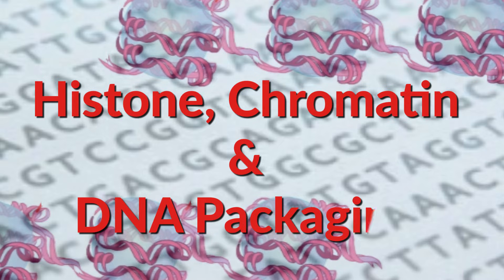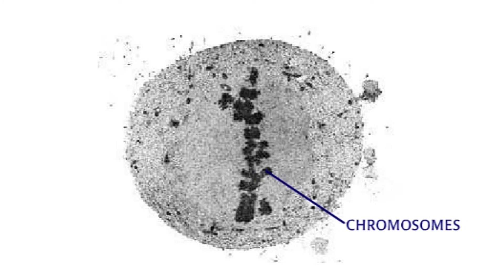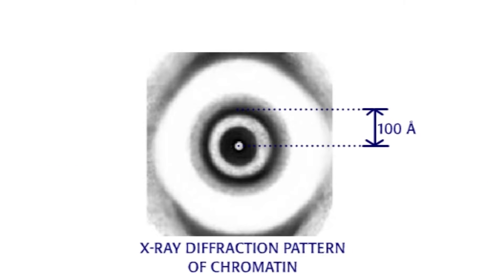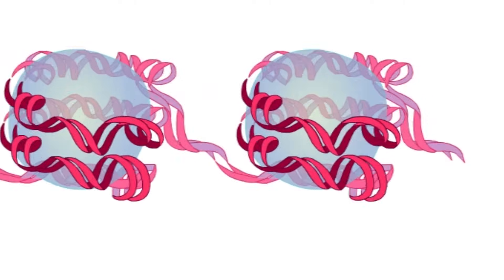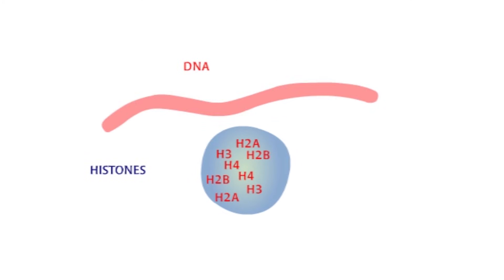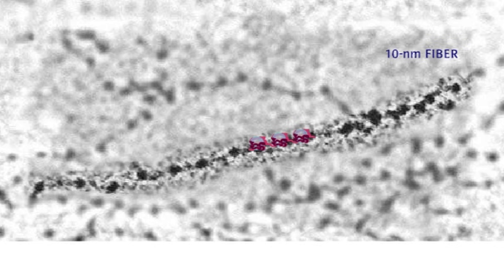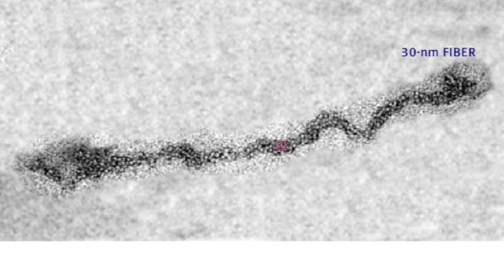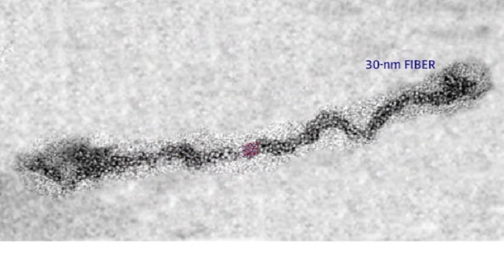Histone | Chromatin | Nucleosome | DNA Packaging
Learn about Histone, Chromatin and DNA Packaging, its significance  and how chromosome is formed